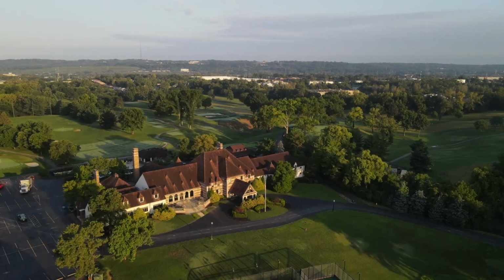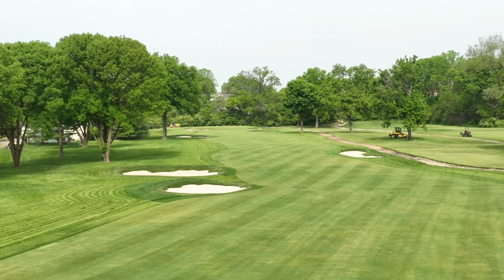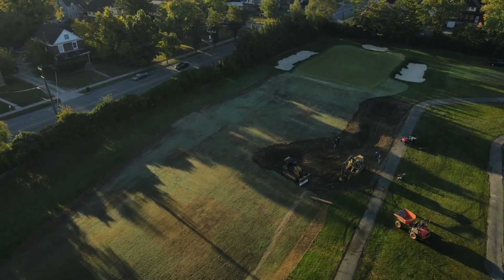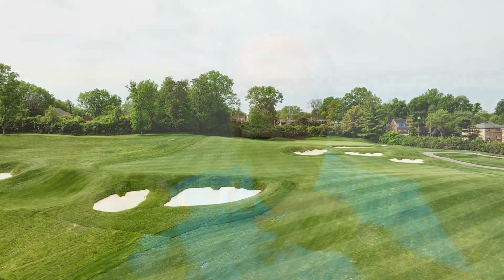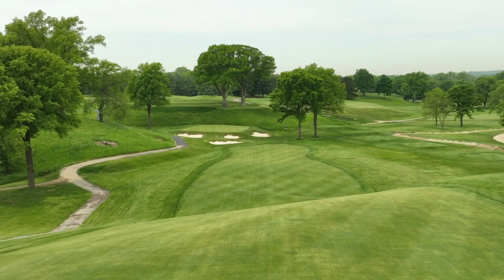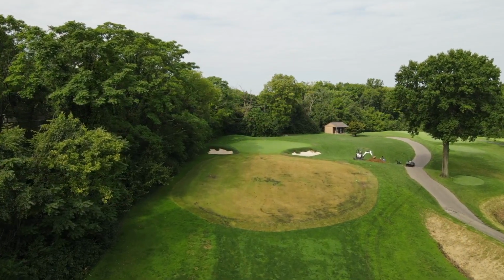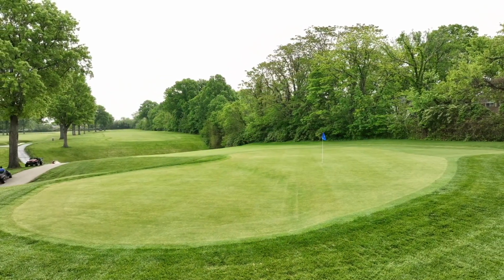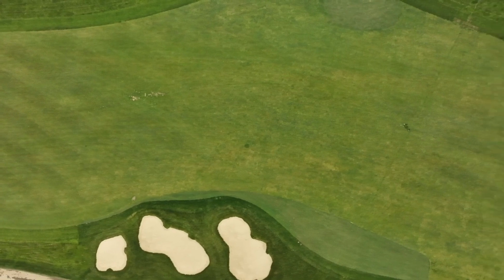Maketewah CC Ross Restoration Silva Review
An interview with Brian Silva, Course Architect for Maketewah’s Ross Restoration, recapping the overall project.